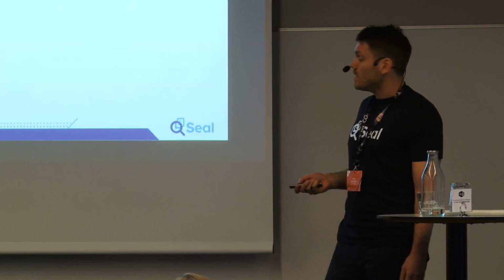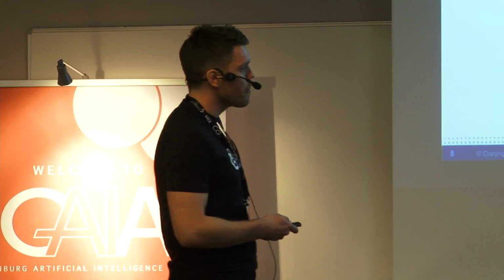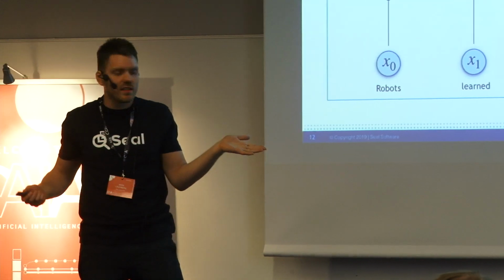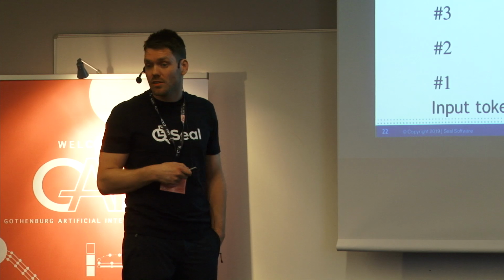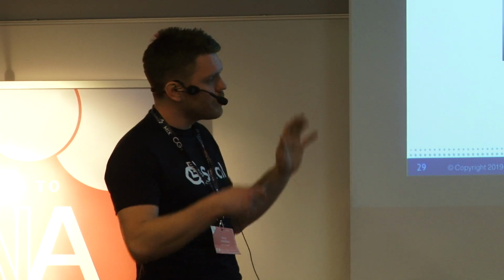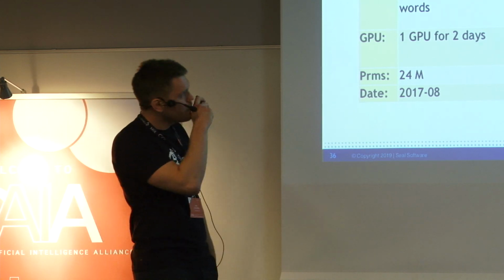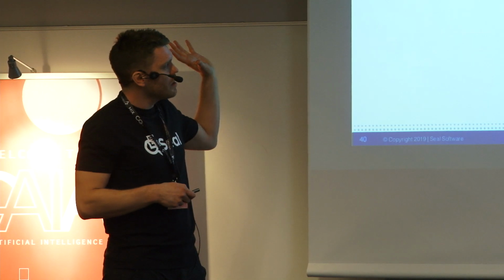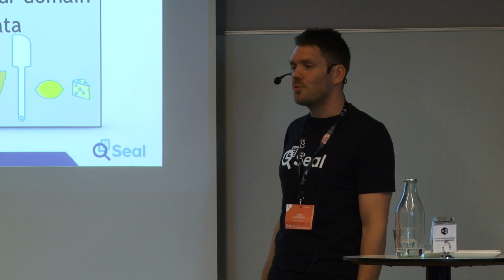A language model is all you need by Aron Lagerberg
Deep learning models are said to have revolutionised the natural language processing field in the last couple of years in much the same way they did in the computer vision field about 7 years ago. At the heart of this revolution are more powerful models that learn to generate and predict text. They are trained on raw, unlabelled data and their ability to understand the structure and semantics of natural language seems to have a profound impact on many natural language processing tasks such as text classification, sentiment analysis, etc. In this talk, I will describe what a language model is, some of its variants, and a little about its history. Finally, I will give examples of how they can be used to solve business problems and how they relate to our product at Seal Software.

Originally a mathematician with a PhD in complex analysis, Aron Lagerberg is a data scientist working with neural networks at the Contract Analytics company Seal Software. As parts of one of the best machine learning teams in town, he and his teammates try to use state of the art deep language models to understand legal documents, and to extract the essential information from those documents.

Talk by Aron Lagerberg at the 2019 GAIA Conference held at Lindholmen Conference Centre on 9th of April 2019.